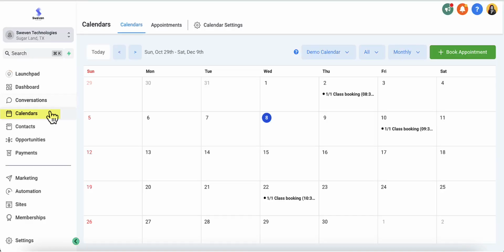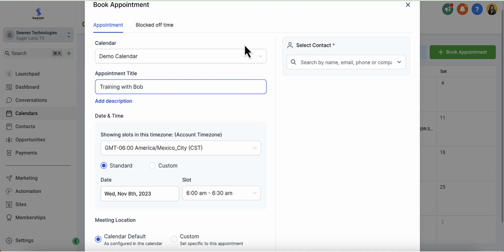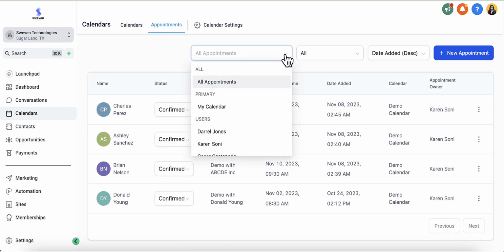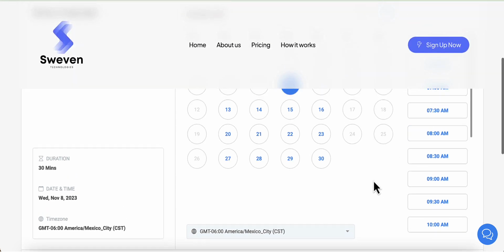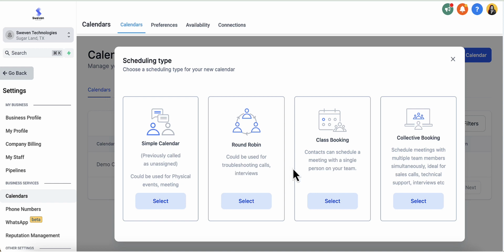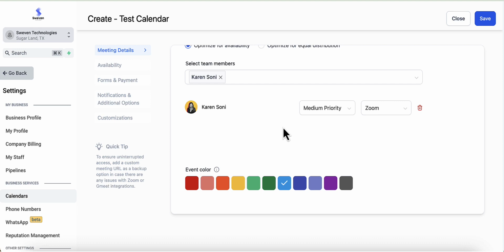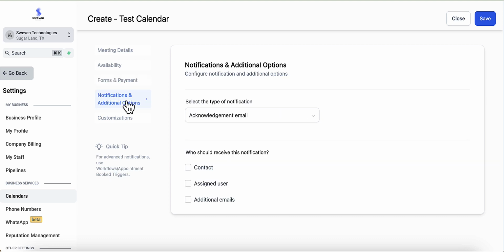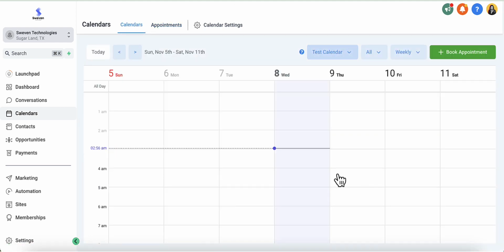Calendar Section - Sweven CRM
The calendar section solidifies your appointments demos webinars trainings and more. Embed a public calendar on your site for prospective customers and clients to book time slots with your team or manage the entire calendar within your CRM account. Triggers automated actions based on the appointment status, and more.